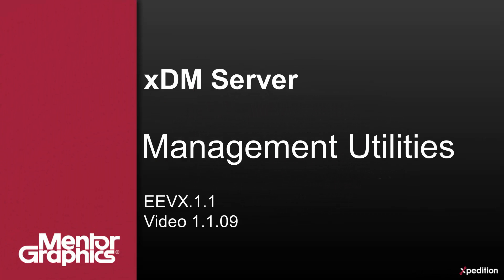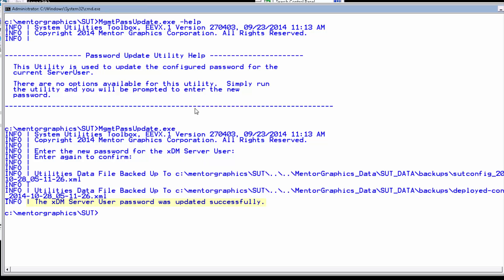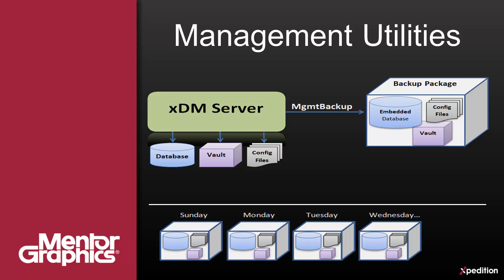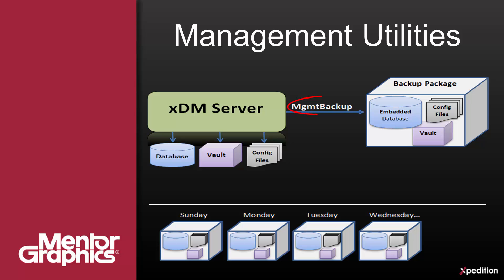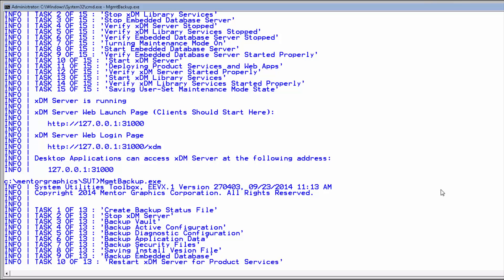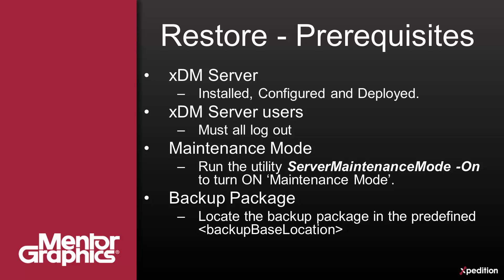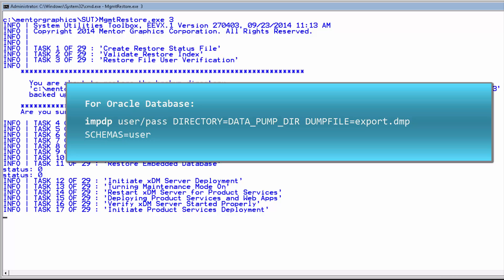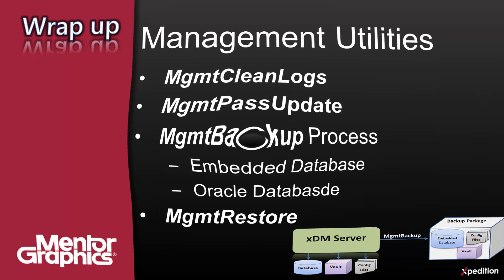Management Utilities (Backup\Restore)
Overview and demonstration of the management utilities, including backup and restore, password update, etc.